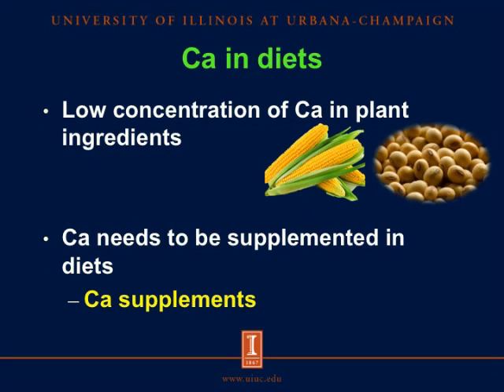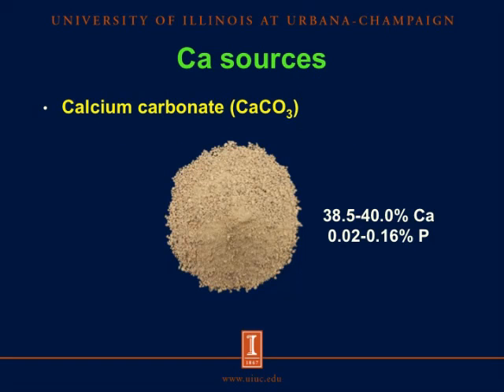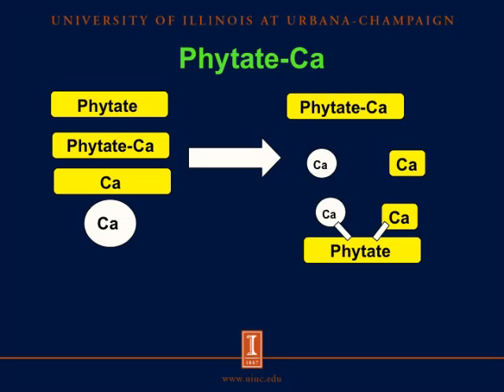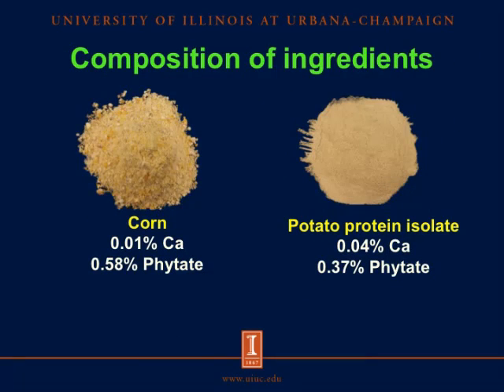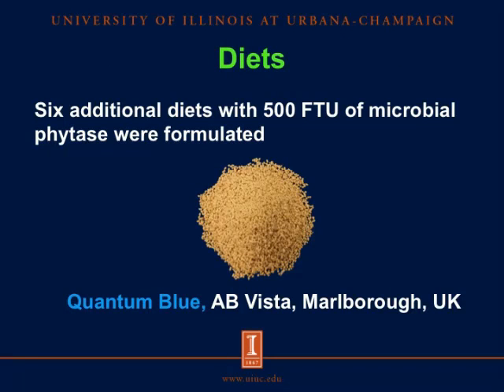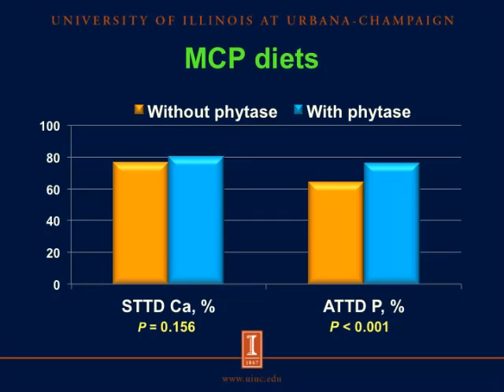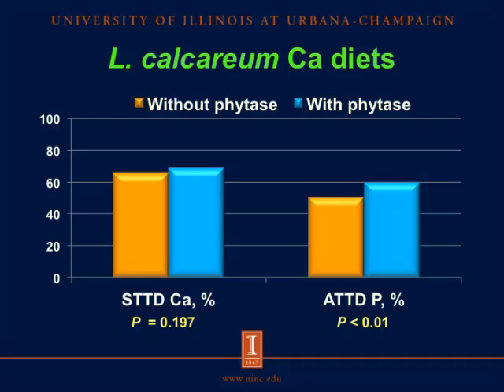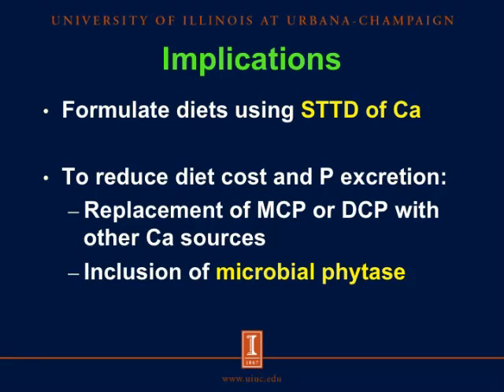Effects of microbial phytase on digestibility of calcium in calcium supplements fed to growing pigs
Caroline González-Vega is a Ph.D. candidate in the Stein Monogastric Nutrition Lab. She describes an experiment to determine the effect of microbial phytase on the standardized total tract digestibility of calcium in monocalcium phosphate, dicalcium phosphate, calcium carbonate, L. calcareum calcium, and sugar beet coproduct fed to growing pigs. Adapted from a presentation at the 2014 ASAS Midwestern Section meeting, Des Moines, IA, March 17-19.